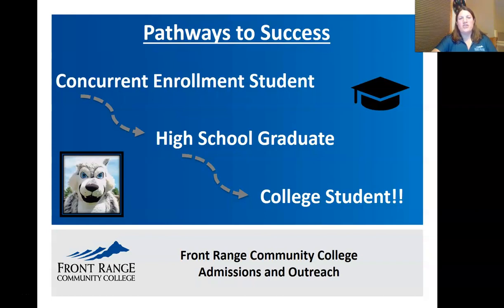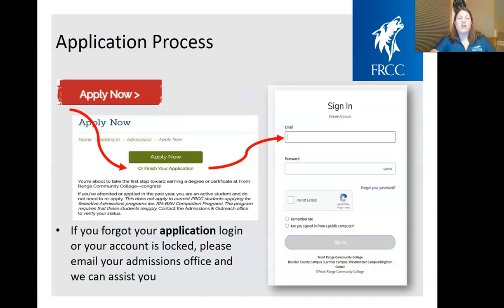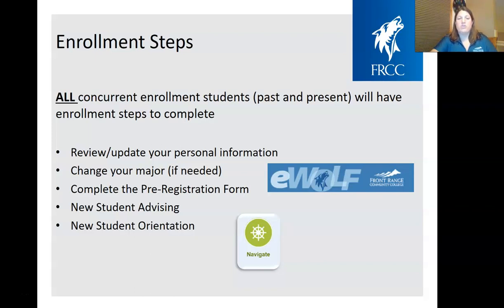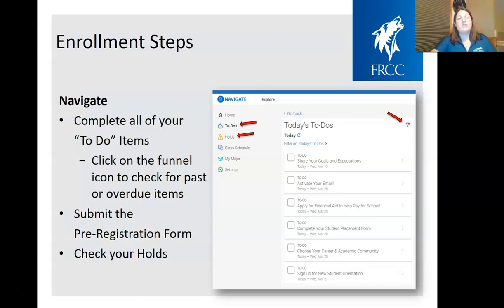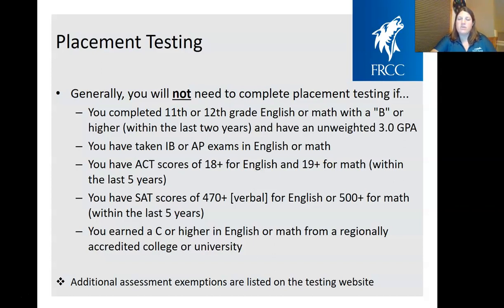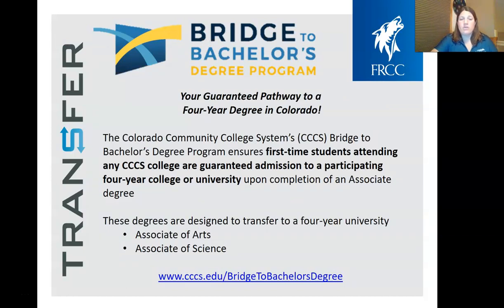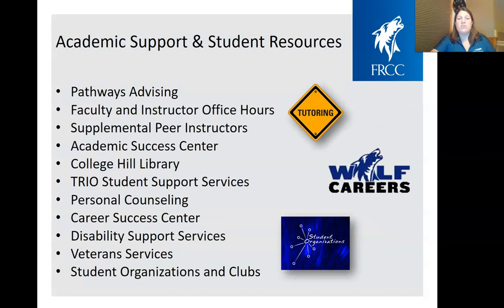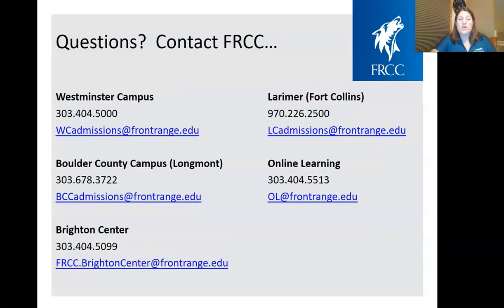Continuing with FRCC after Concurrent Enrollment in High School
If you took concurrent enrollment classes with FRCC while in high school, your process for continuing with FRCC after high school graduation is easy! Whether you took FRCC classes at your high school or on one of our campuses, we’ll help you take the next steps on the Pathway to Success! This video will answer questions about whether or not you need to reapply to FRCC and it will guide you through your next enrollment steps.